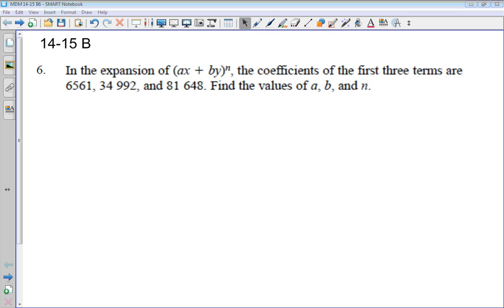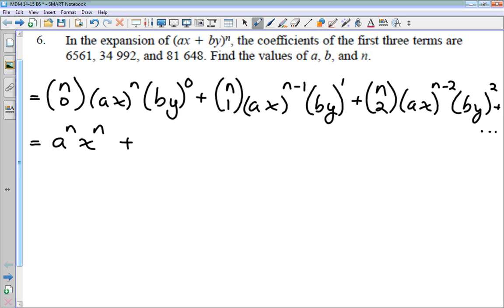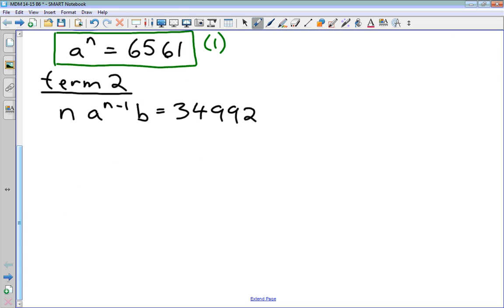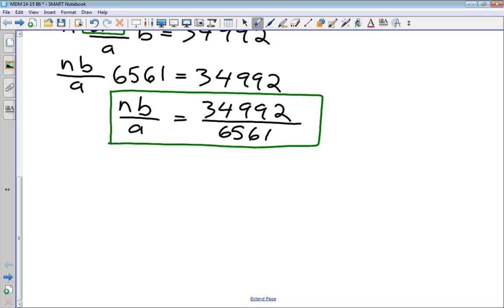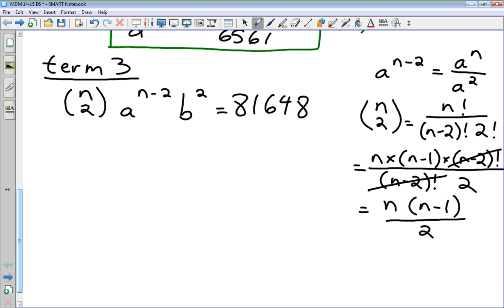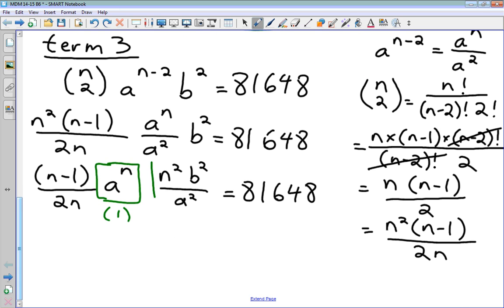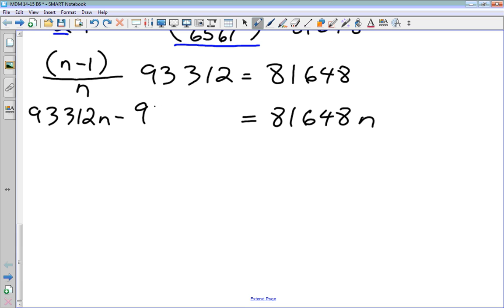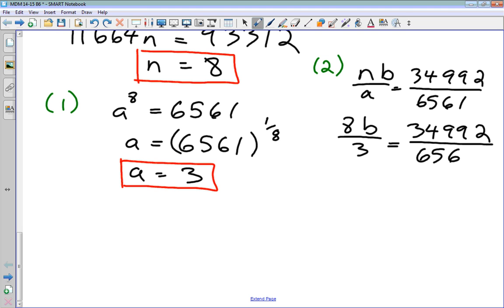MDM 14 15 B6